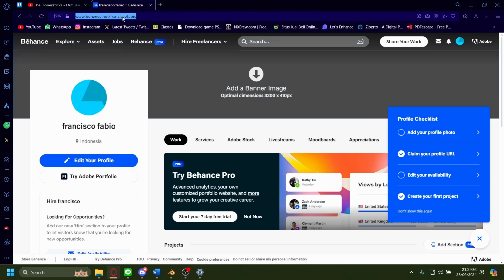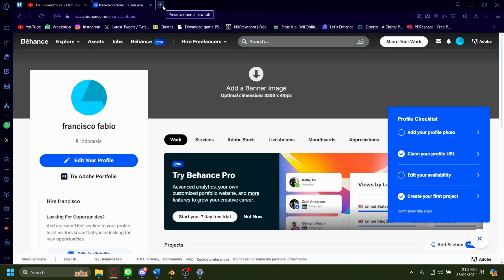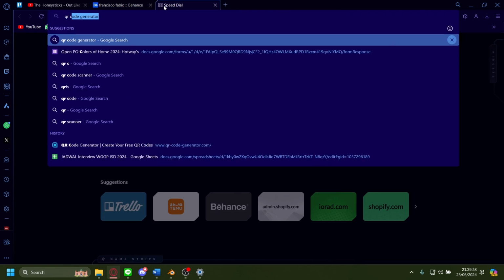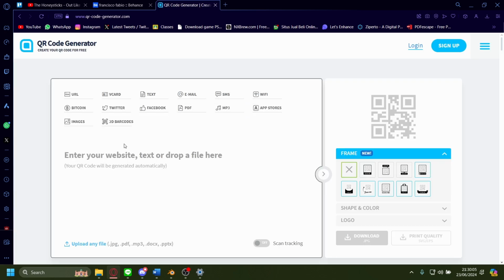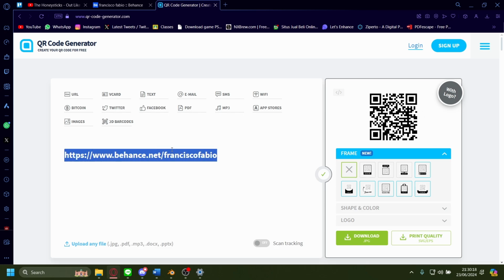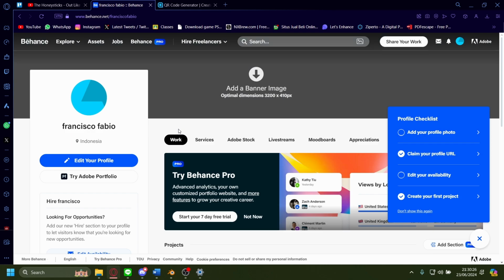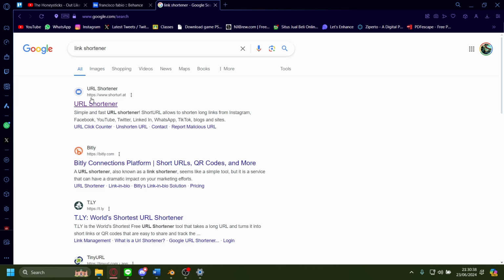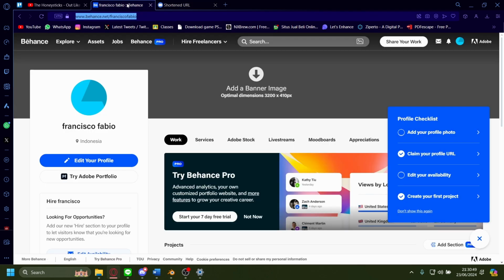How to Share Behance Profile Link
If you are looking for a video about How to Share Behance Profile Link, here it is!